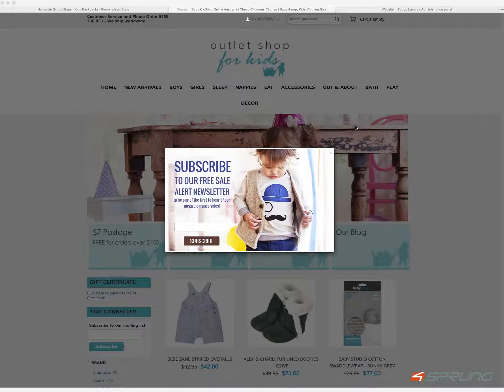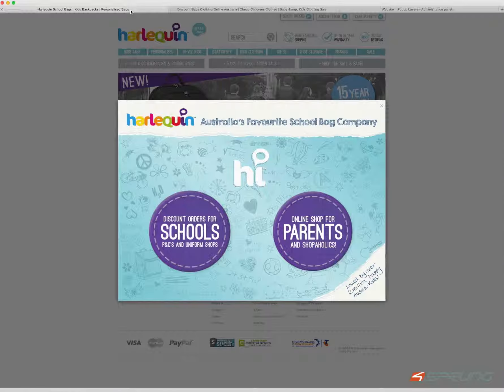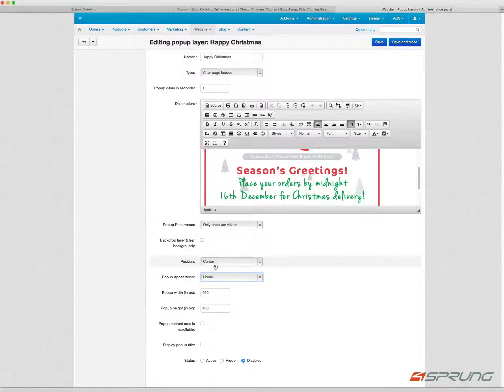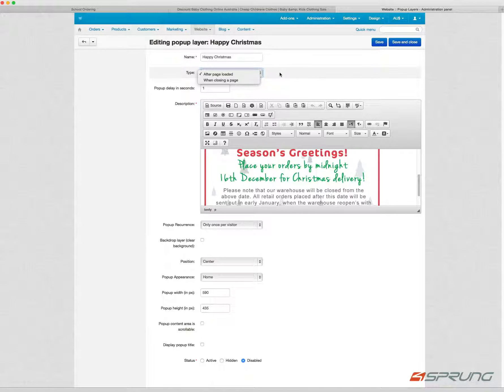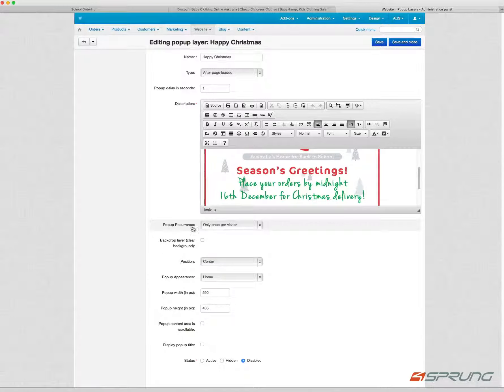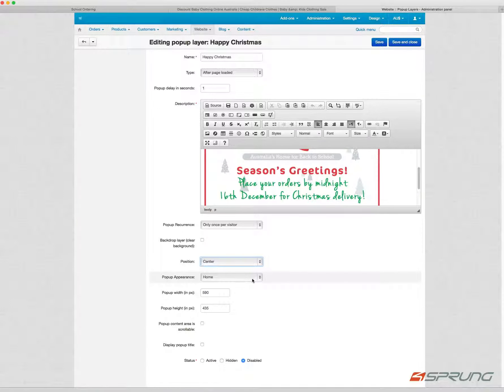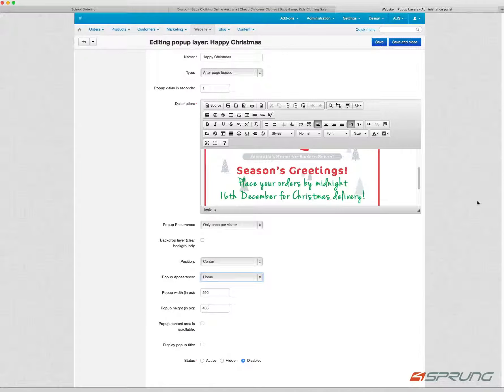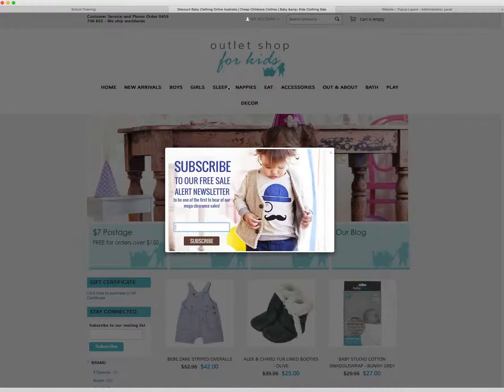PopUpLayer Add-On for CS Cart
Pop Up Layer Add-on for CS- Cart

Always wanted to have a pop up layer (light box window) appear when customers enter or exit your web site? This versatile add-on allow you to show specials, sign up form or pretty much whatever your heart contents or better fits in the design area. Use HTML or the WYSWIG editor

CS Cart Pop Up Layer Features:

- Have multiple pop up layers and enable and disable as required
- Determine when to show pop up (after page load or on exit)
- Determine pup up window delay (in seconds)
- Responsive implementation
- Determine reoccurrence (choose from 10 options how often the         pop up will show for a customer)
- Choose a clear or greyed out light box background
- Choose the position (left, centre, right)
- Determine where to show the pop up only on home page or on all pages
- Determine pop up width and heights
- Determine whether pop up area is scrollable
- Display a Title or not